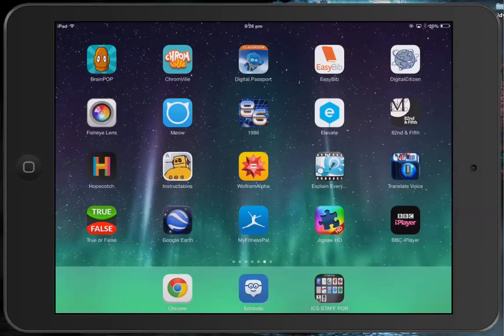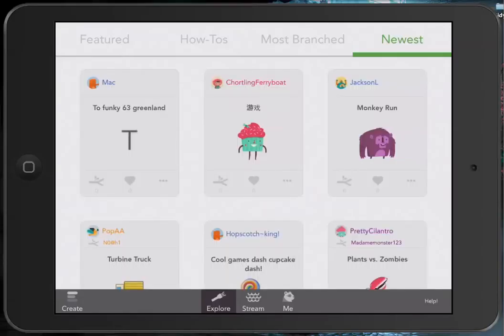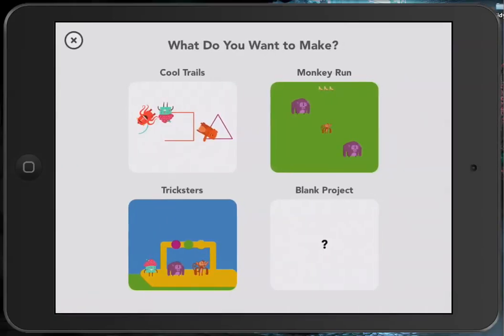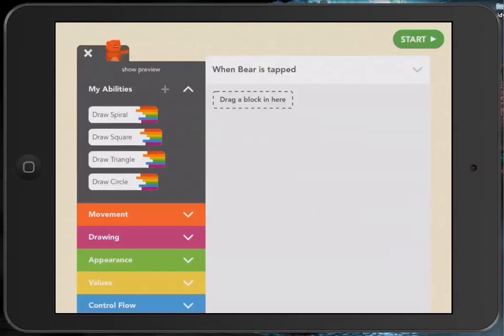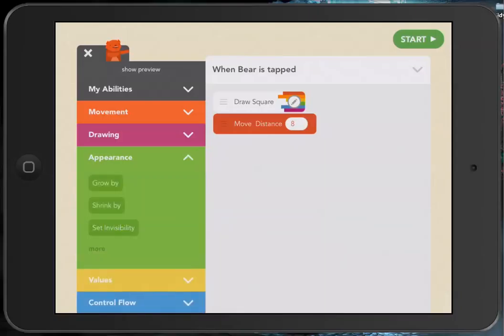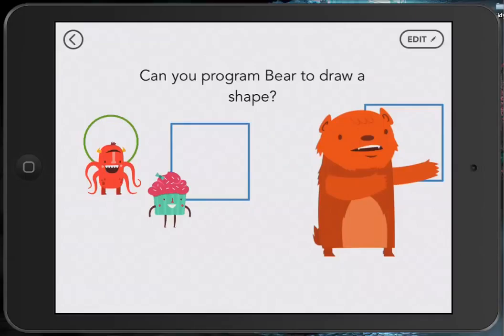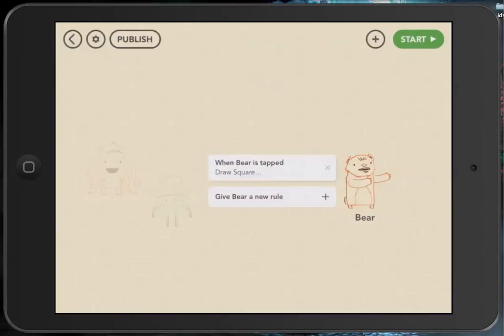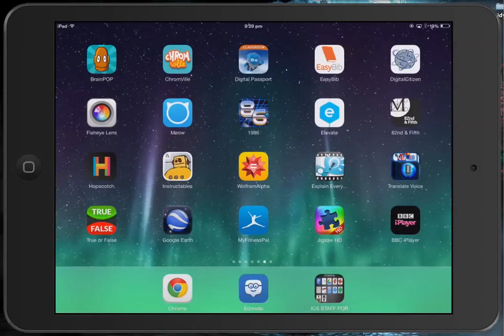57 of 100 Hopscotch App